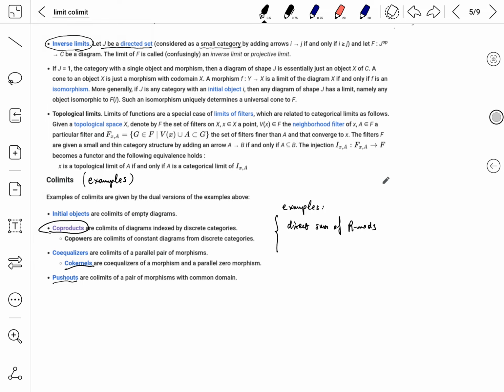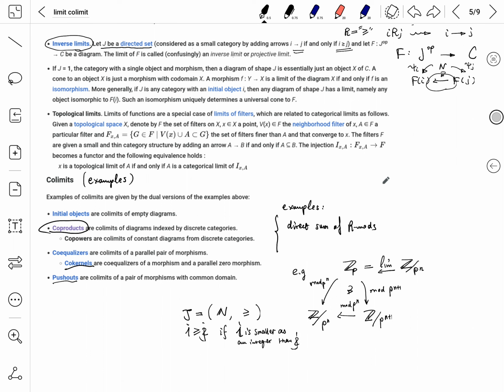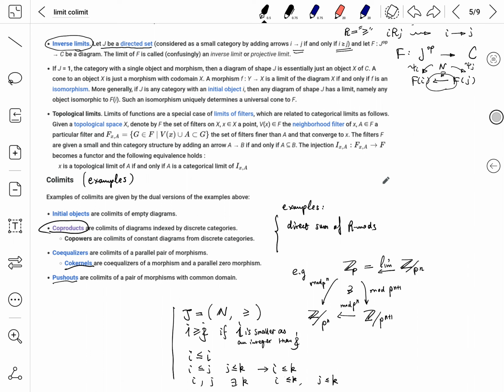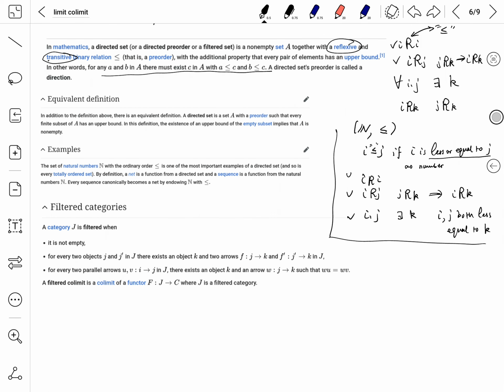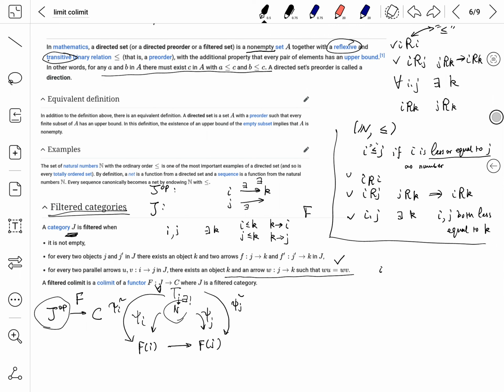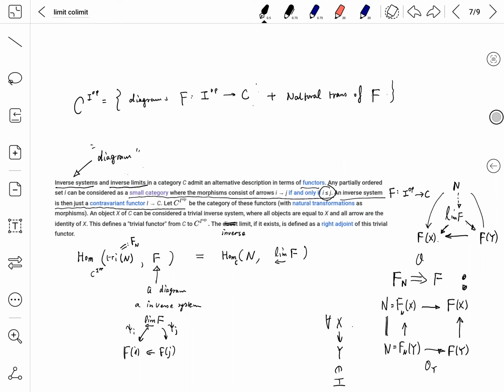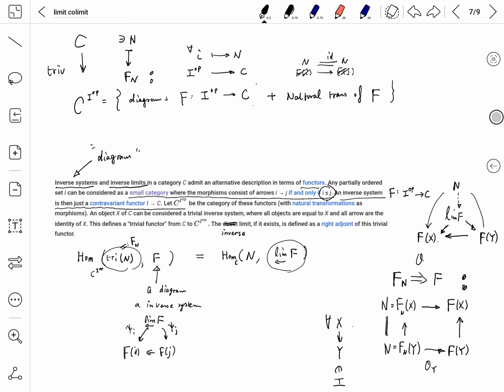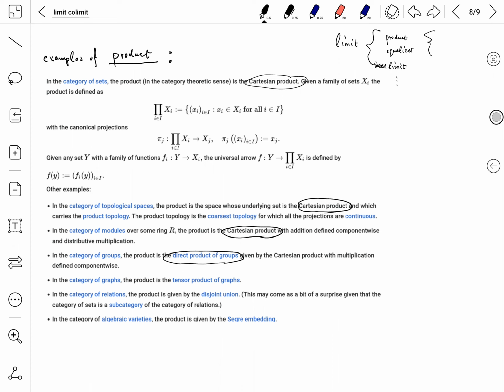limit and colimit (3-3)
We recall definitions of limits and colimits and discuss how different choice of indexing category J give different diagrams and hence give different examples of limits or colimits. We also describe inverse limit as right adjoint functor to "trivial diagram" functor. Pictures from Wiki.